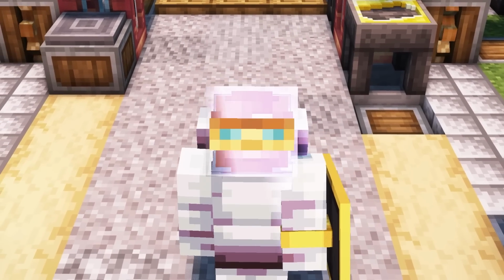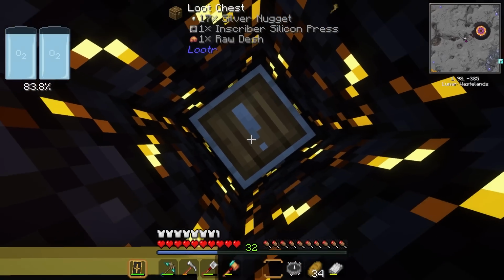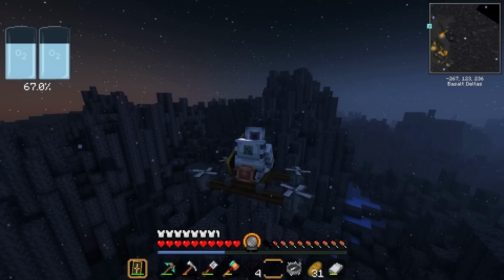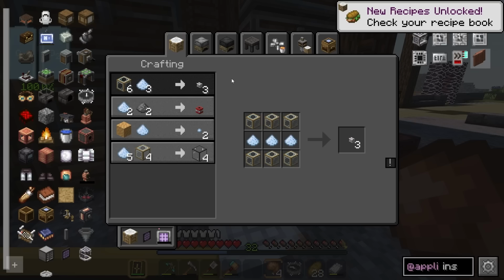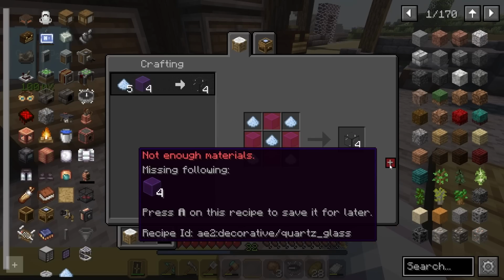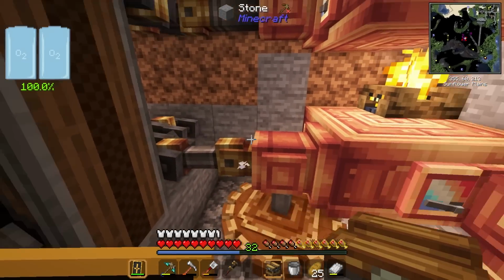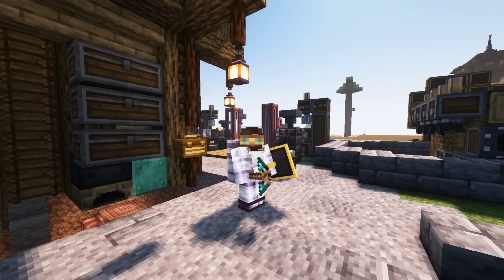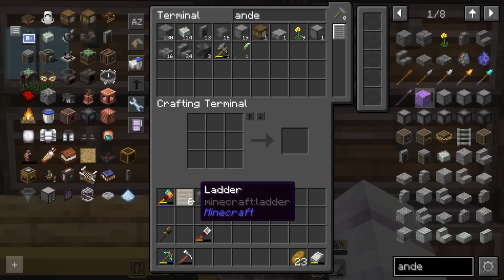Moon Meteorites to AE2 Storage Ep14 Create: Astral Modpack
In this episode, we take our space exploration to new heights in Minecraft modded with AE2 and Create mods. Our main goal is to find inscriber patterns from AE2, which we do by scouring the moon for meteorites with chests containing these valuable items. We then use the inscriber patterns to create circuits for AE2, which we will need to create our ultimate storage system.

To power the circuits, we set up a steam engine from Create mod, which will be connected to an alternator to generate the required energy. With the engine up and running, we install crystals growth accelerators to speed up the growth of crystals needed for the AE2 drives.

Finally, we combine all our resources to create a top-of-the-line storage system using AE2, making sure to optimize our setup for maximum efficiency. Don't miss this exciting episode where we take on the challenges of space and master the power of advanced technology in Minecraft.